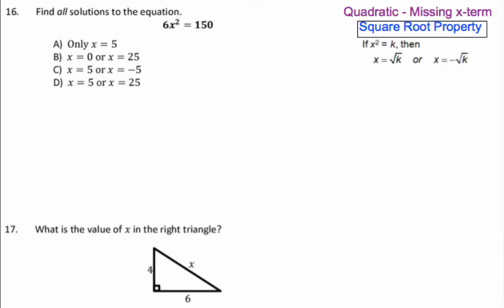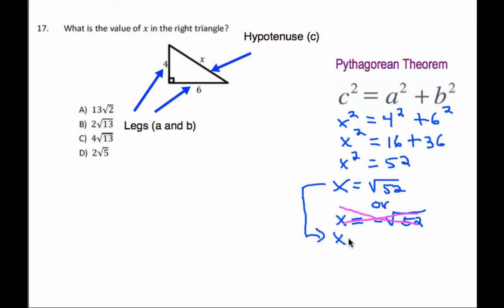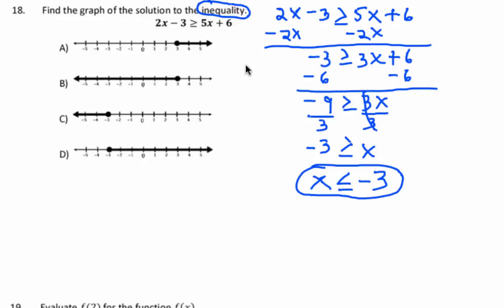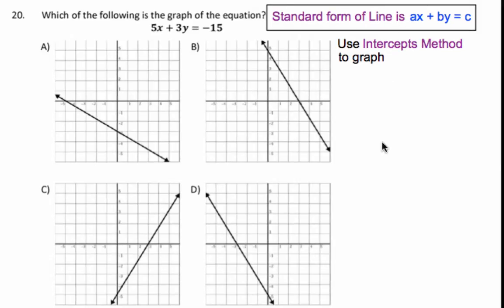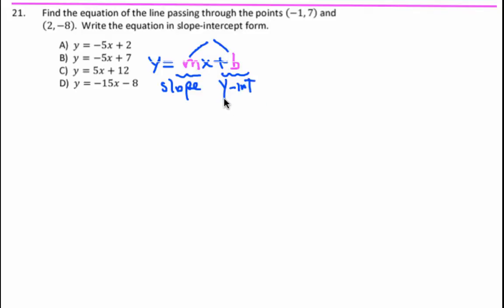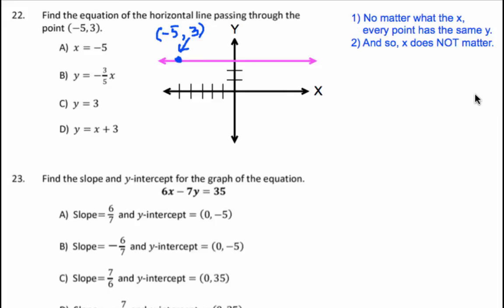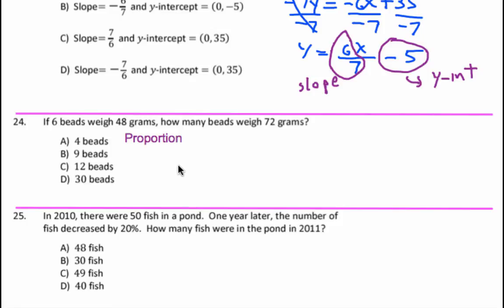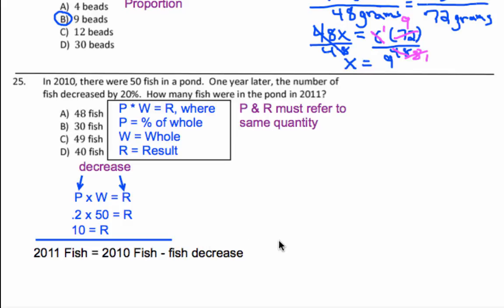CUNY Algebra Final Exam Sample B Solutions 16-25